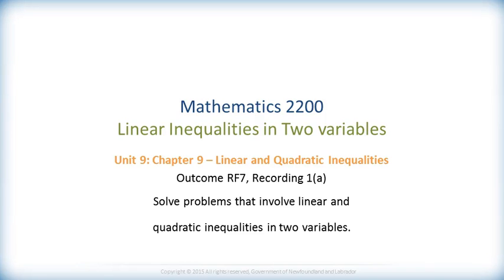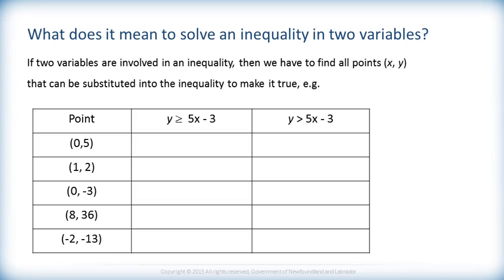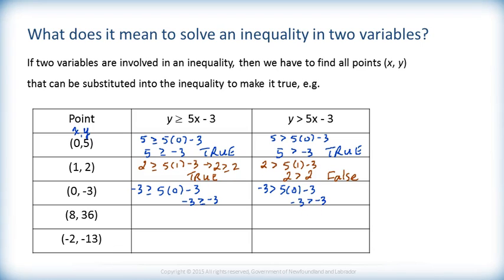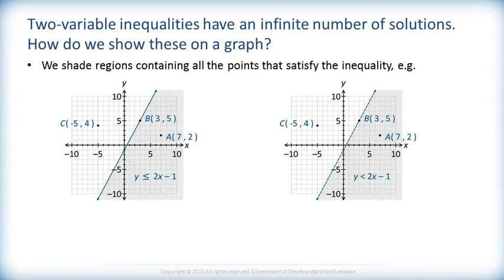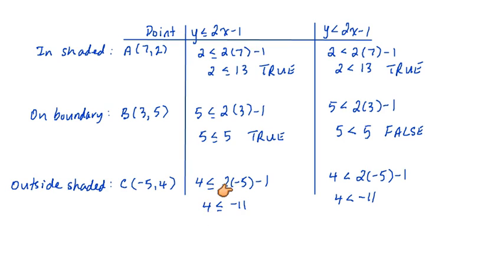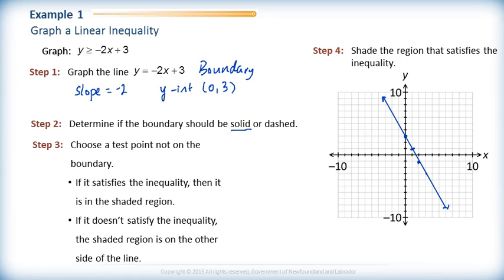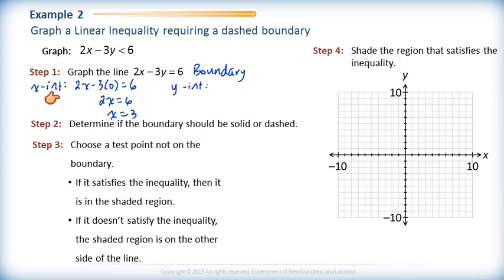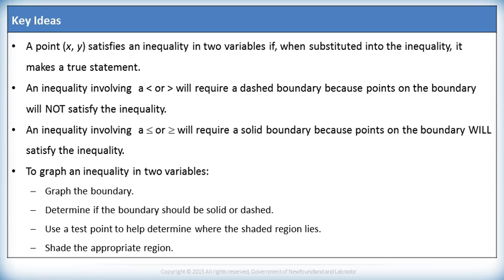Math 2200 - Ch.9 Sec.9.1 (A) Linear Inequalities in Two Variables - Instruction